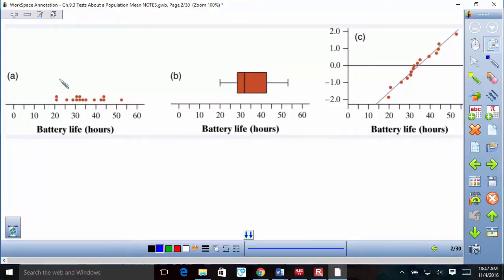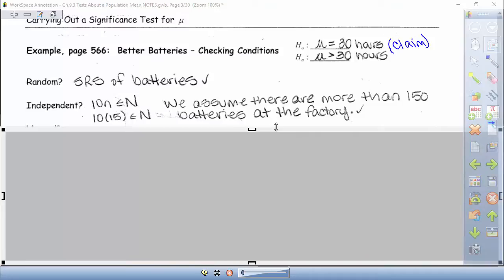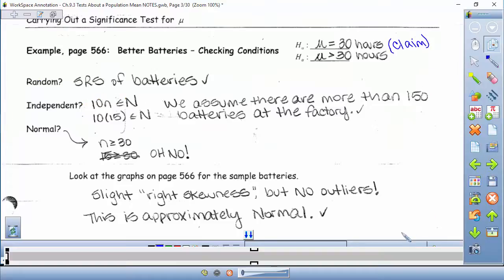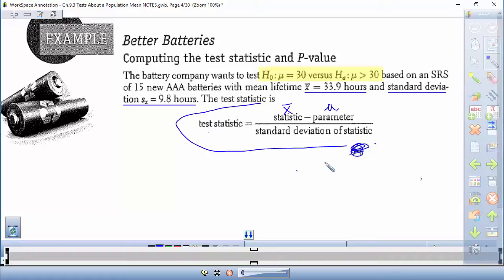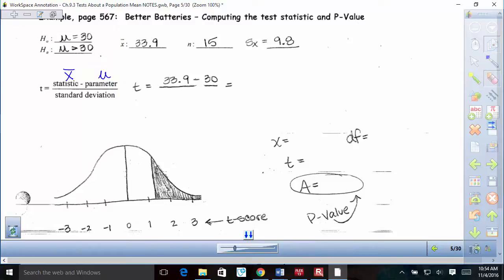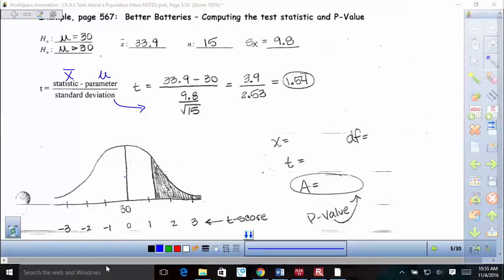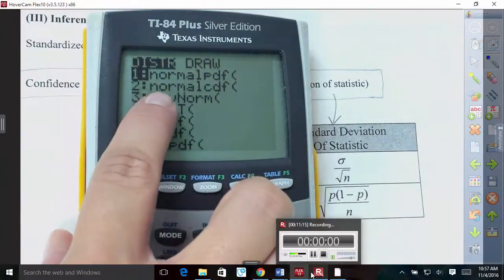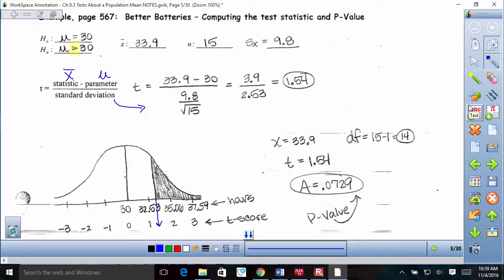Ch 9 3 notes beginning 20161104 110216 12